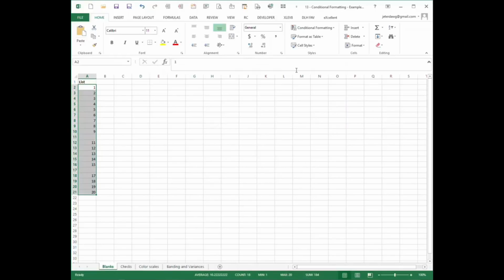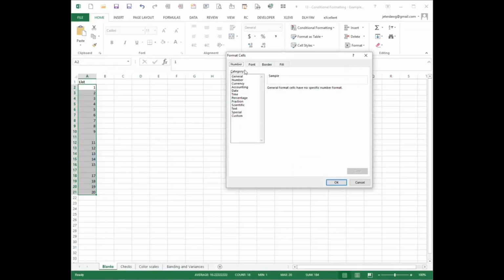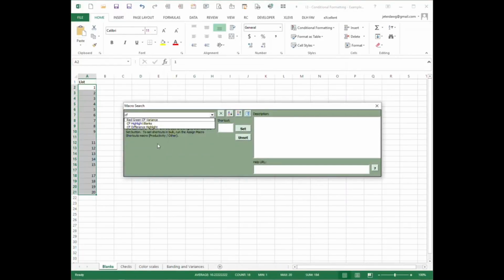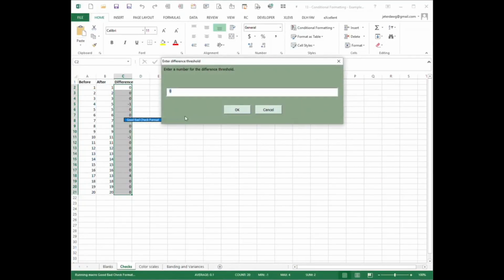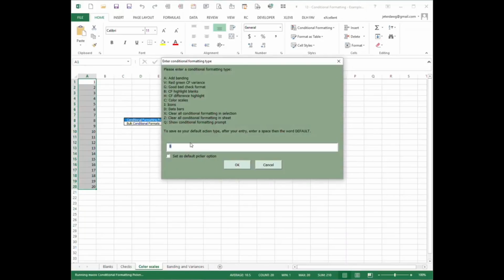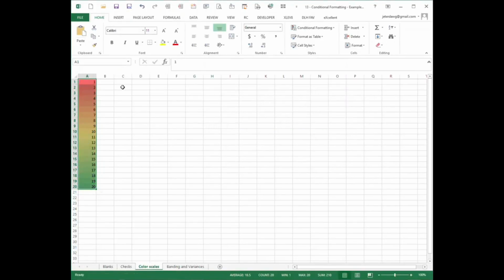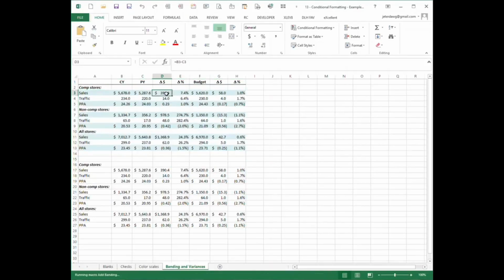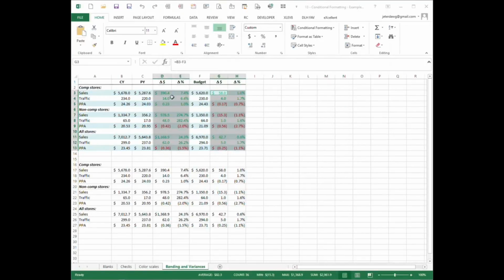Excel Conditional Formatting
This video shows how to use conditional formatting in Excel, including some examples, and how to use the XLEV8 add-in to quickly apply several different types of conditional formatting.